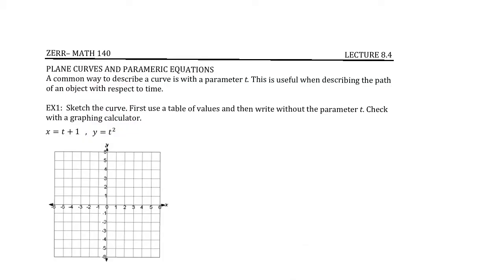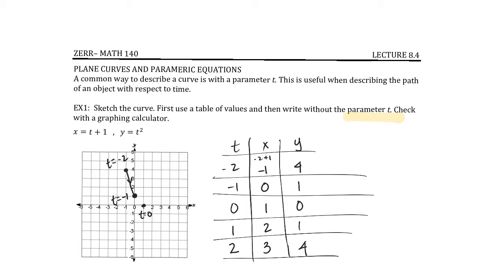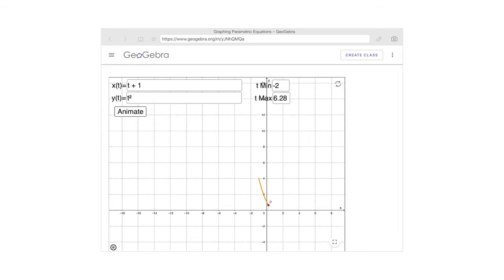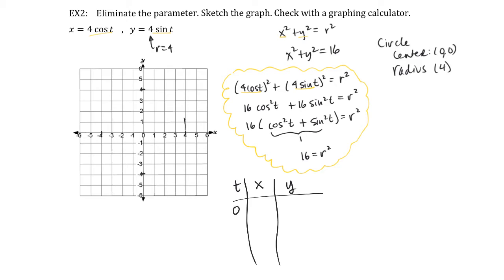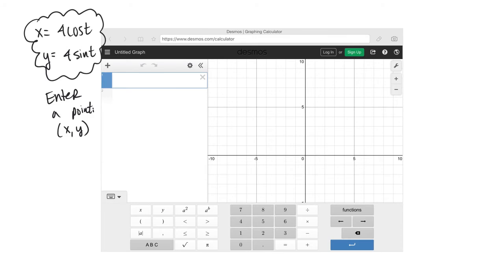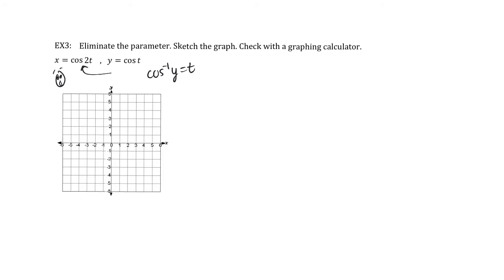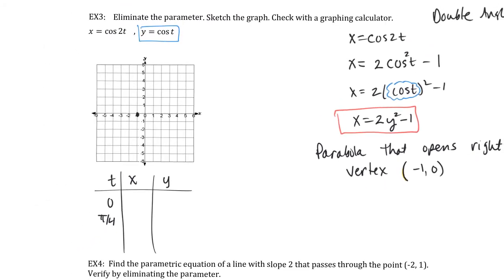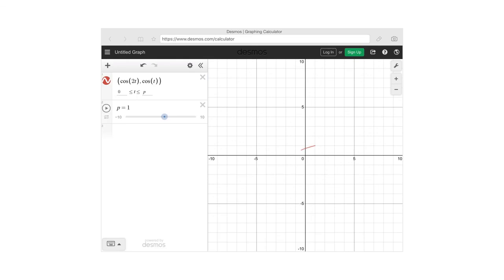Math 140 8.4-Parametric Equations